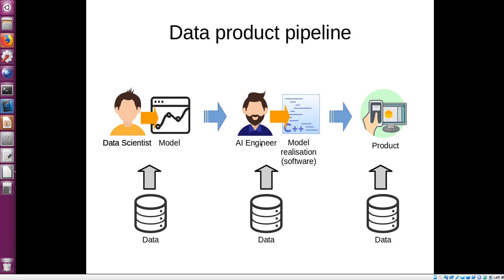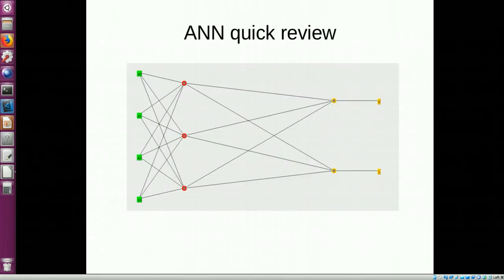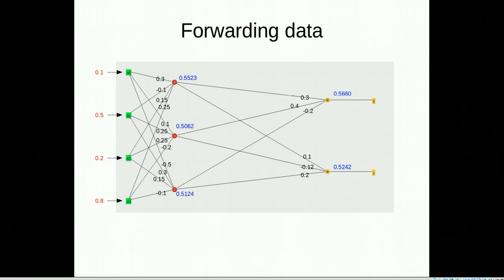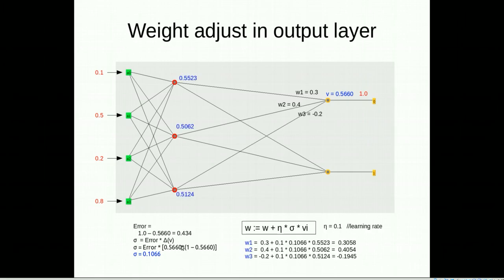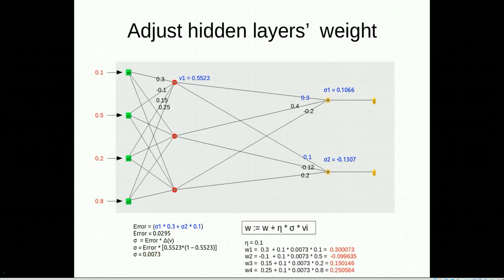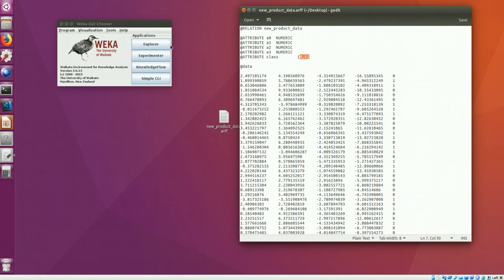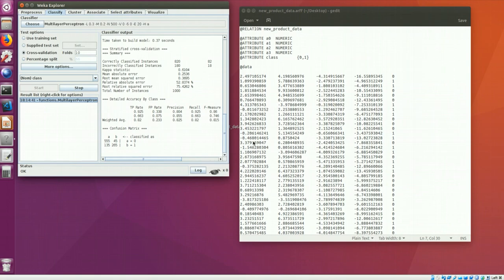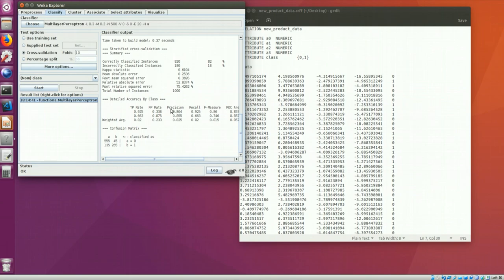Part 0 - Coding a neural network from scratch in C++11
Line by line code session of a version of the multi layer perceptron, the most popular type of the neural network model. The implementation use C++ 11 functional features and STL. No third part libraries are included, just using googletest framework as test engine. The final implementation is evaluated and its performance is compared with the results from another implementation, the Weka 3 (from Waikato University). Using the same data and the same parameters both implementations outputs the same results exaclty, regarding the differences of platform and approaches.
The backpropagation model is taken from the Simon Haikyn book, Neural Networks a Comprehensive Foundation.